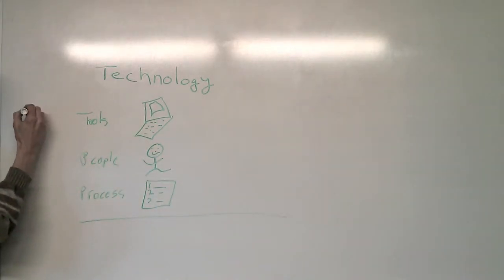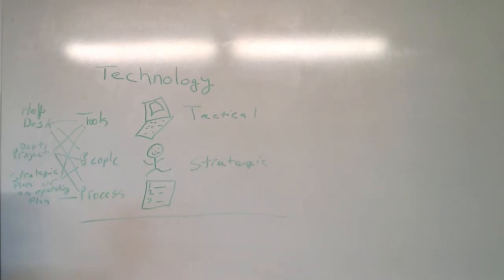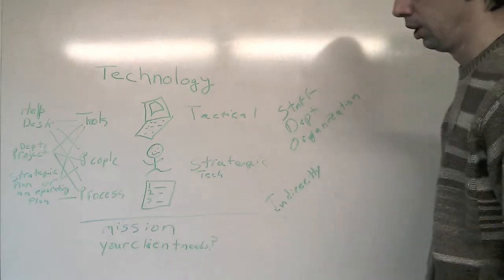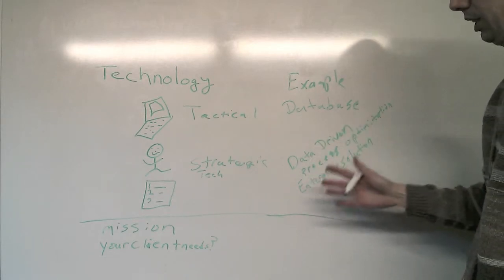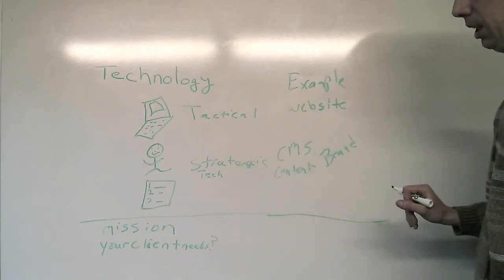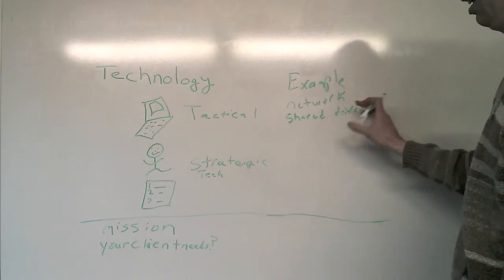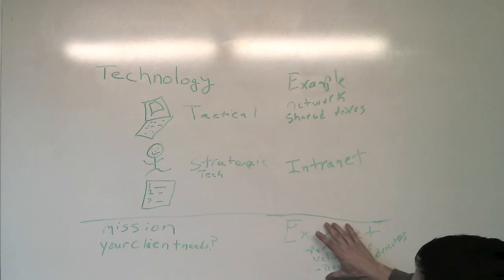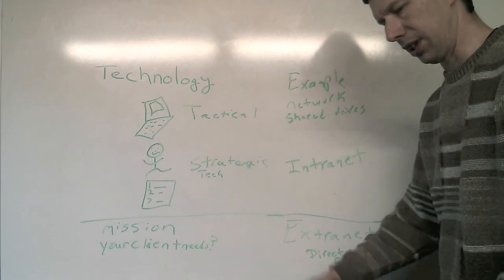Technology Planning - Tactical, Strategic or Mission based?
Typical strategic technology plans do not go far enough, we need to rethink our approach. How can we incorporate our mission and\or the people we are trying to serve into our technology plans?